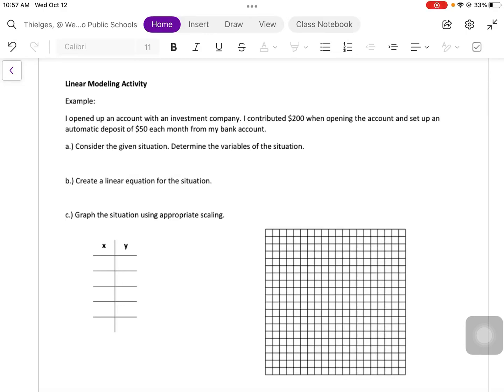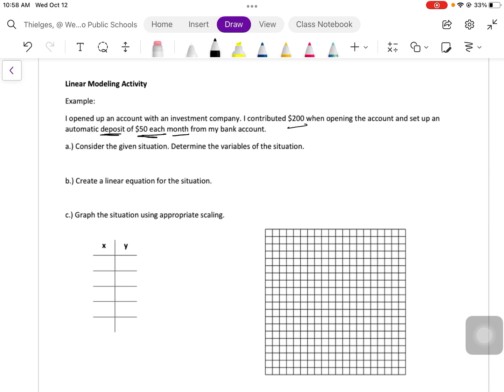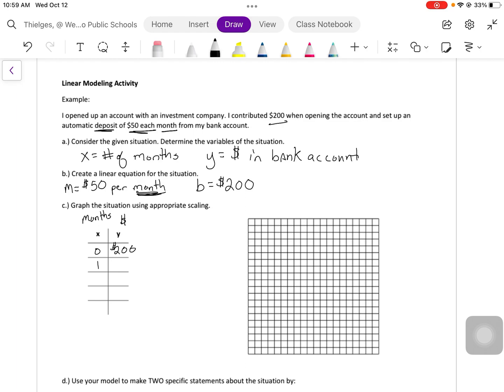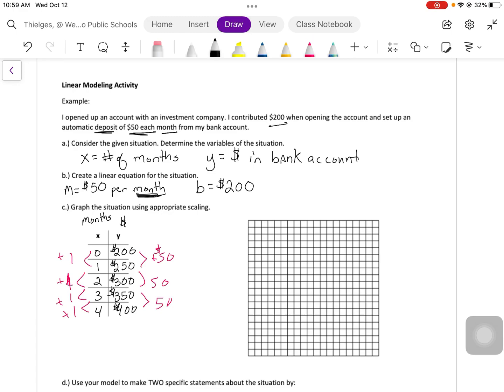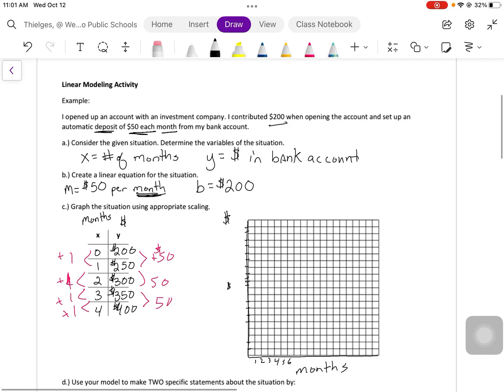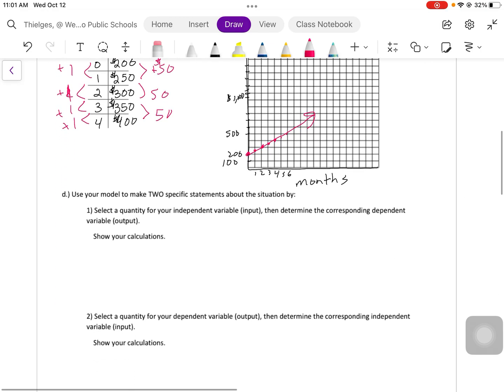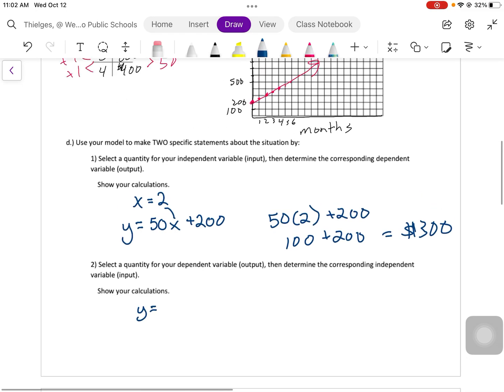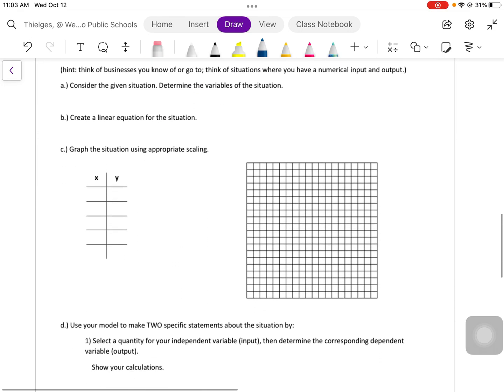Linear Modeling Activity